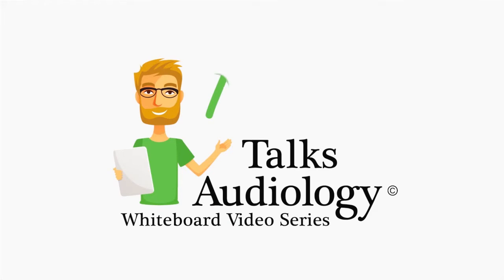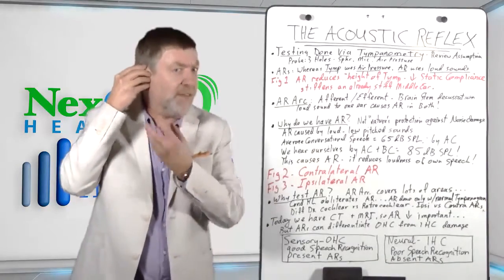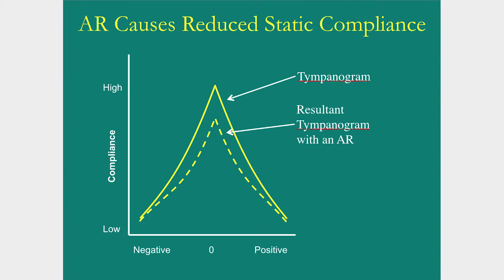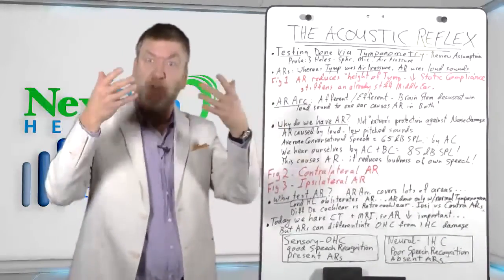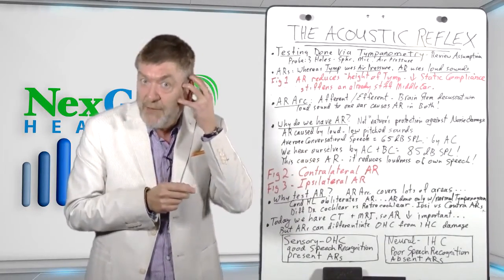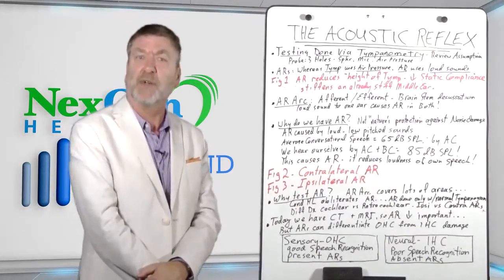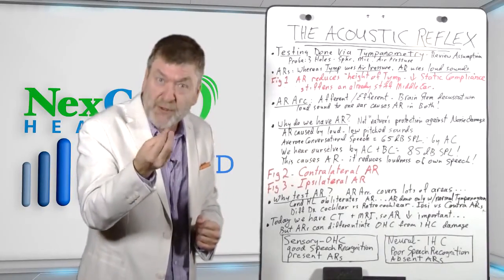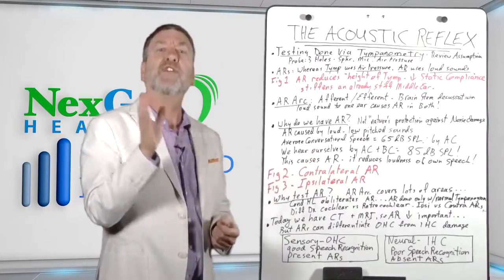The Acoustic Reflex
Dr. Ted talks about the Acoustic Reflex. for more information.